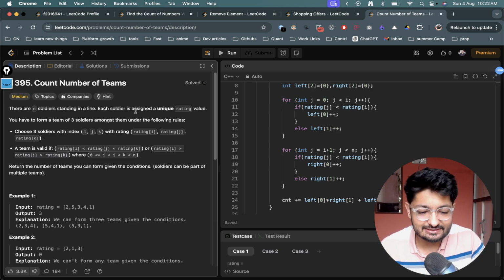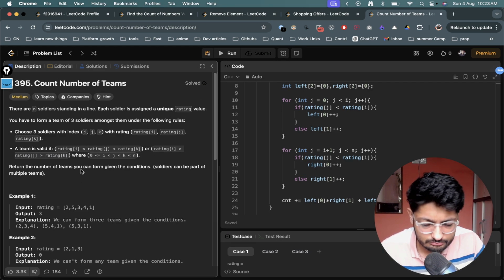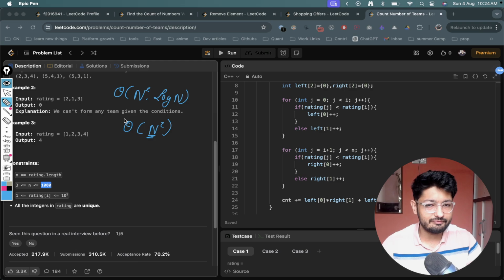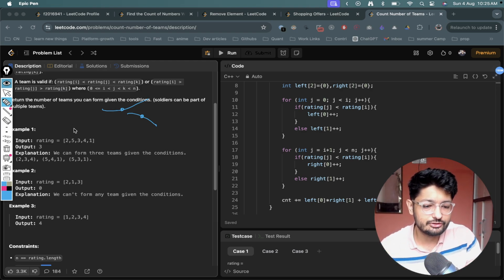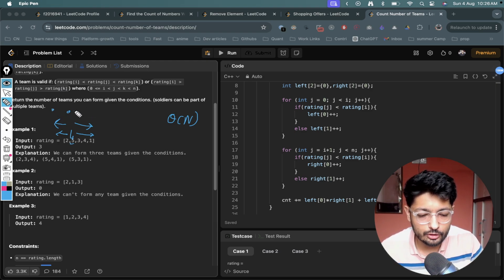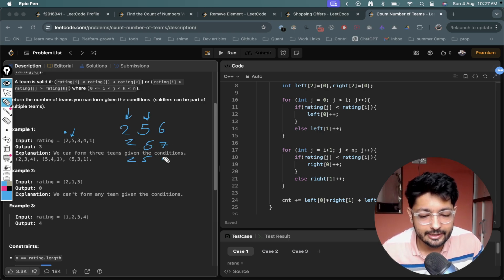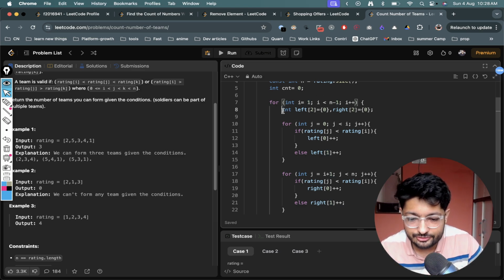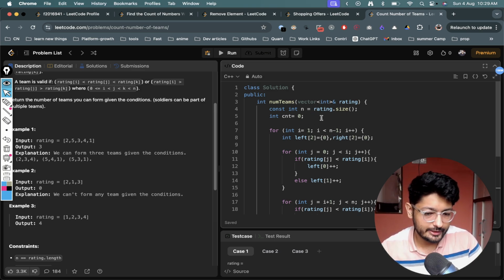1395. Count Number of Teams | 2 POINTERS | LEETCODE